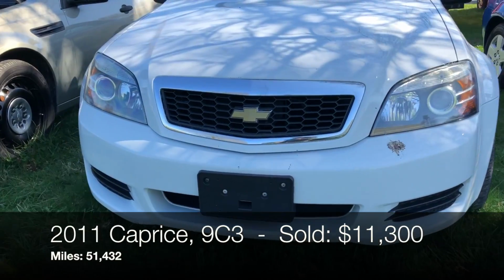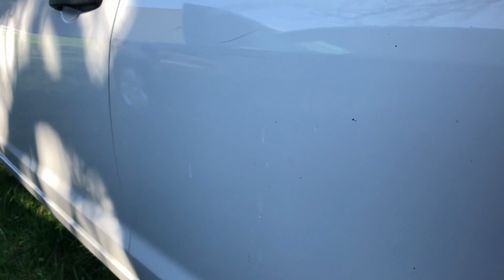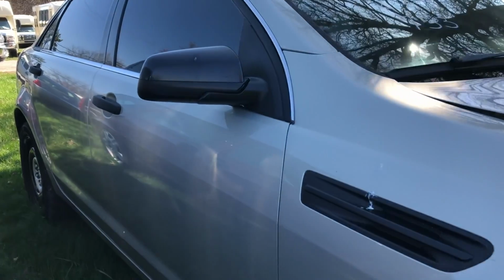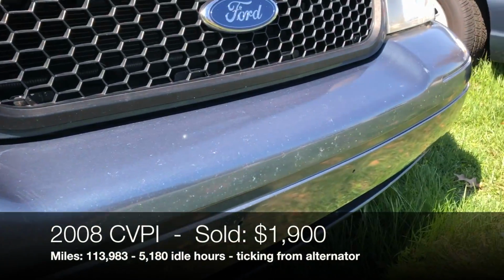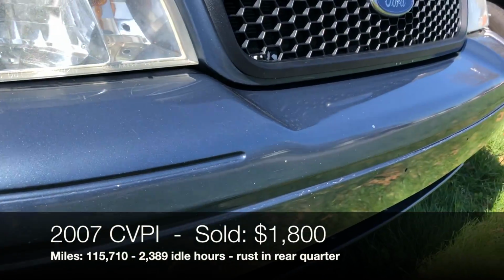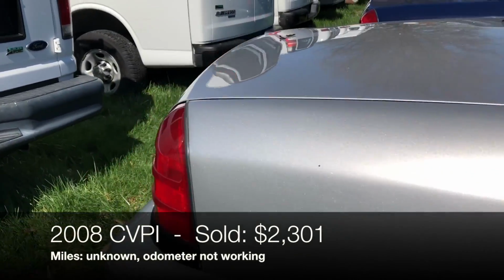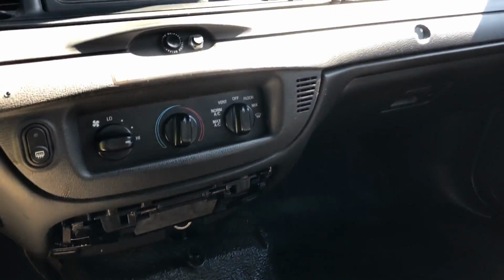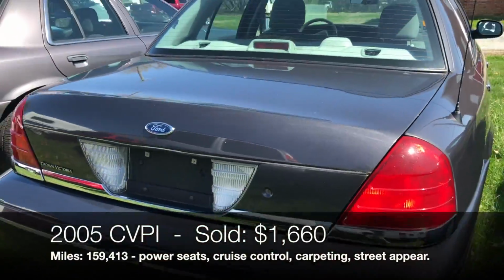Government Auction Results on Ford Crown Vic and Chevy Caprice PPV Selling Prices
The State of Delaware held another surplus vehicle auction and I went shopping for some vehicles to flip.  Pricing got out of hand on some of the cars while others sold for close to a typical retail price after making needed repairs.  Check out the cars, their condition and what they sold for and let me know what you thought about the selling prices and my price estimates.